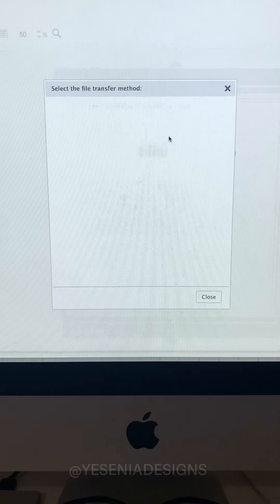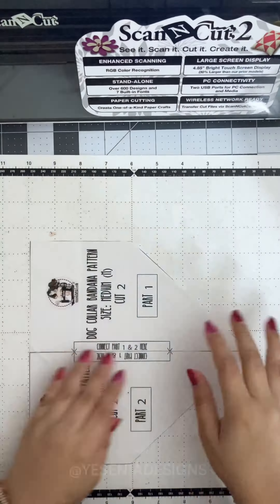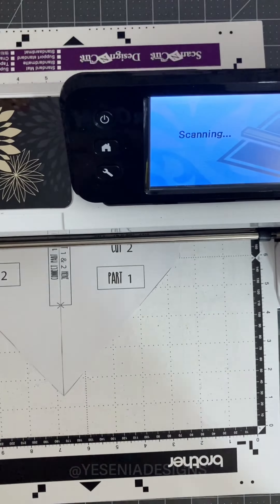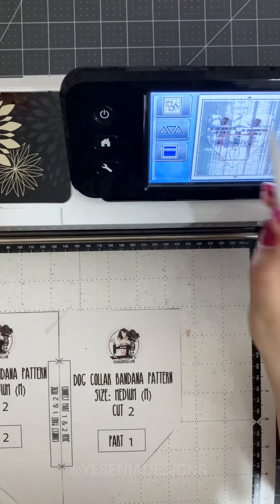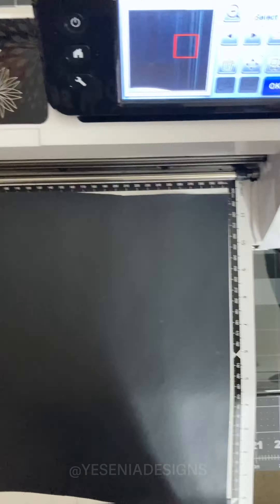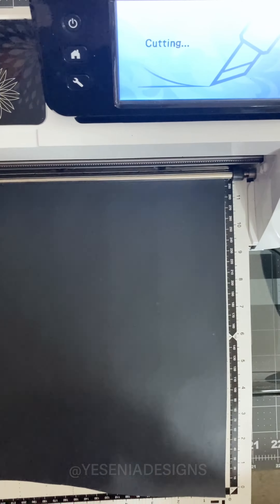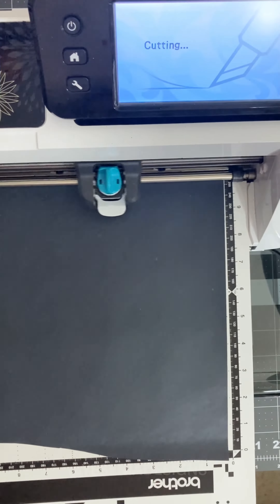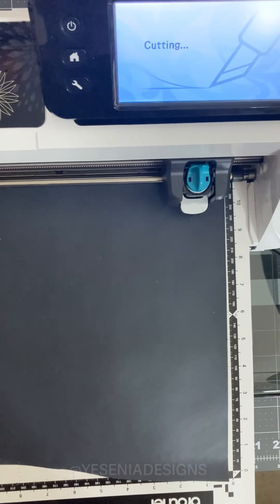DIY: Spooky Ghost Dog Collar Bandana | Yesenia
Another fun way to decorate our dog bandana sewing pattern!

Full step by step video tutorial on our bandana

SOCIAL LINKS!

-Yesenia